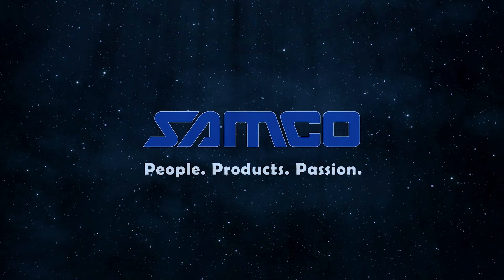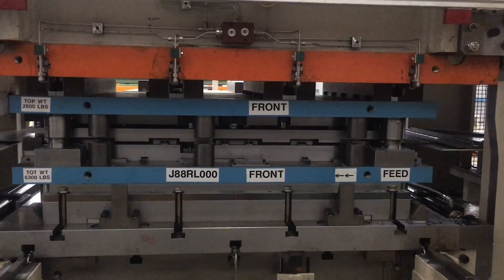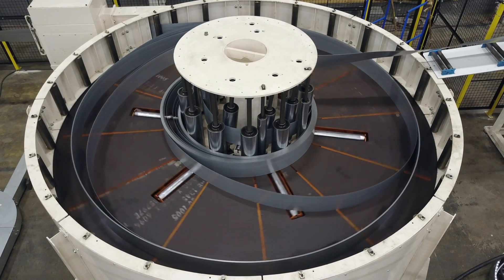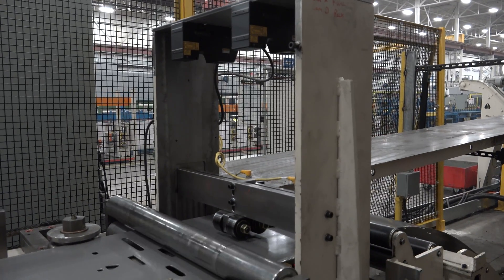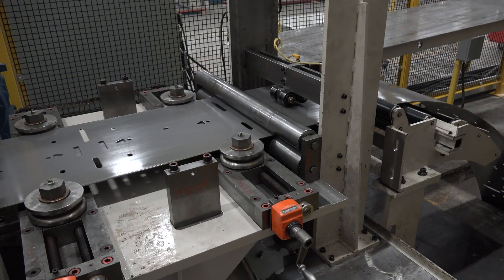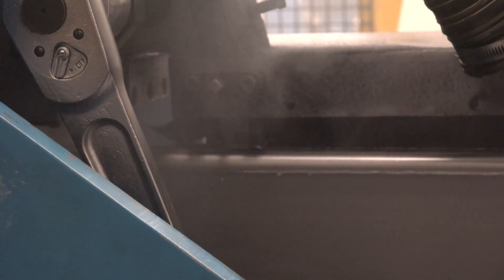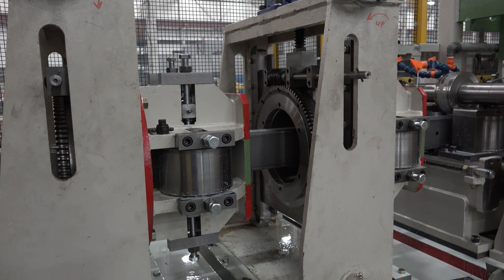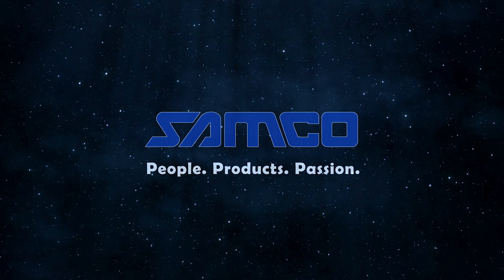Samco Machinery Automotive Rollforming Machine with Inline Welding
This Samco high efficiency, production reliable rollforming Machine makes multiple automotive rail profiles, each welded into tubes in a continuous process complete with punching and inline welding.

Key Features:

1 - 20,000 lb Double Ended Uncoiler & 20,000 lbs capacity Coil Car
2 - Coil End Shear Welder
3 - Flattener, Loop Control and Feeding Table
4 - Hydraulic Punching Press System complete with Quick Die Change System (manual push in/out system)
5 - Universal Rafted SUB Rollformer with 24 passes and additional 4 external 24-pass raft sets.
6 - Inline high frequency 100KW welder complete with Welder Monitoring System
7 - Two units of exit straighteners, Turkshead type
8 - Flying hydraulic Cut-Off Press with Closed Loop Length Control System
9 - Powered Run Off Conveyors